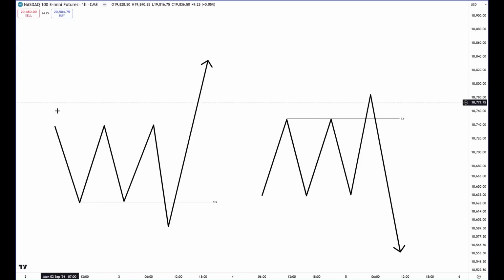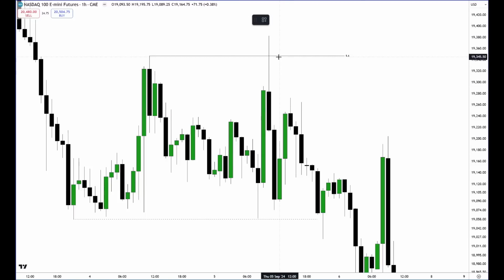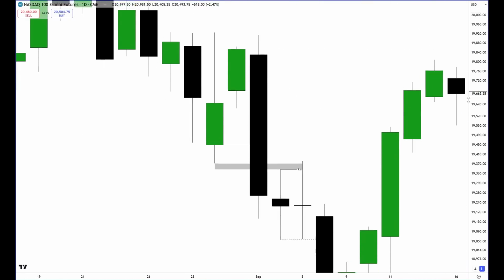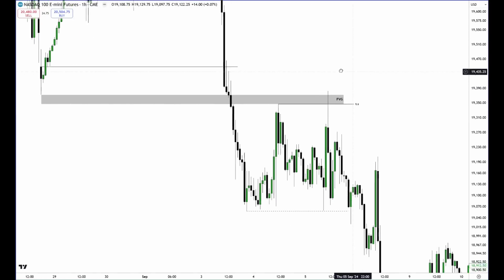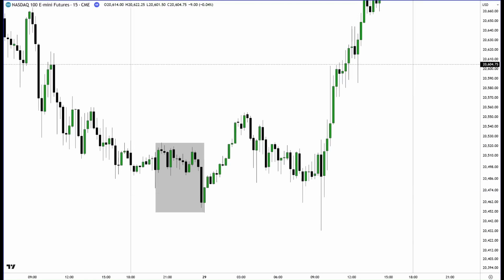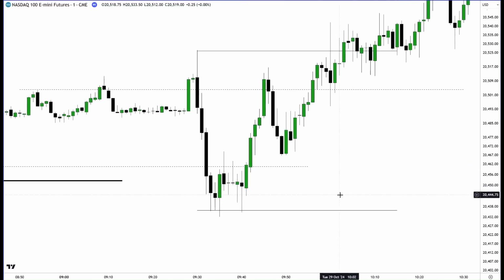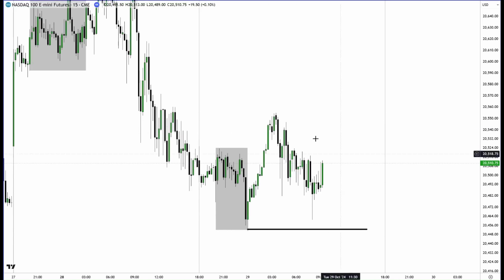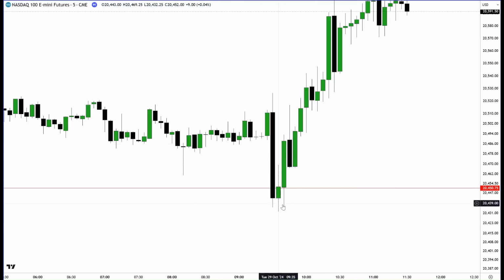Simplifying The Turtle Soup - ICT Concepts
In this lesson I go over some secrets around high probability turtle soups helping everyone understand a concept that has been kept secret from the ICT trading community. The theory is based on PO3 (AMD) however there are specific times of day/week/month/year where ranges become HIGH probability. I reveal it in this lesson.

Some will call this AMD. There is a lot more, and you all have just seen it. This is not an ICT trading strategy that he has taught people, the concepts are based off of his theories.